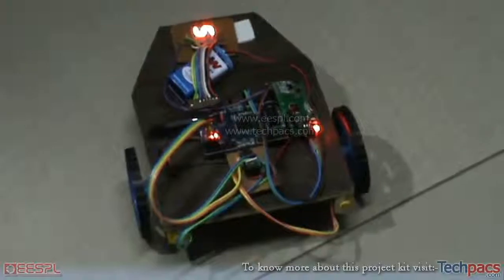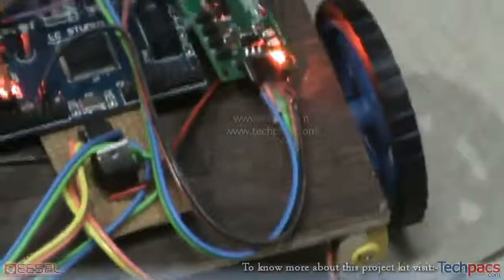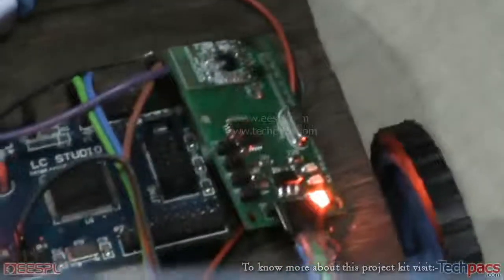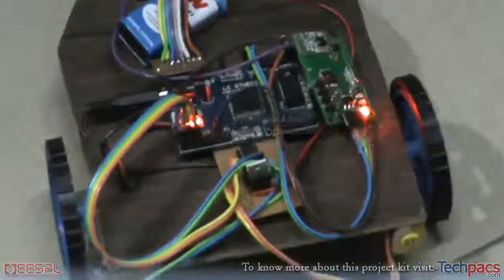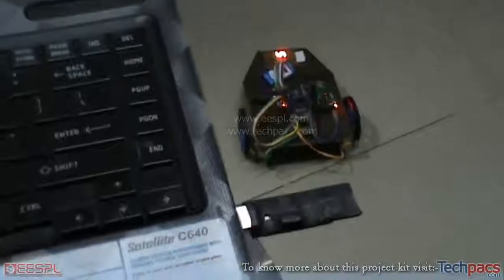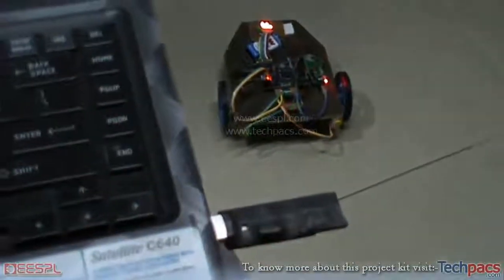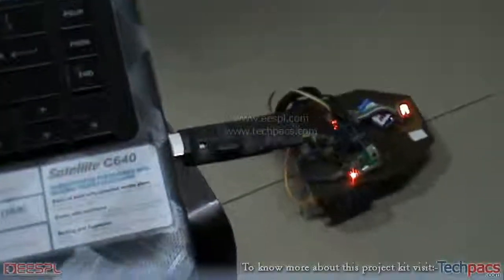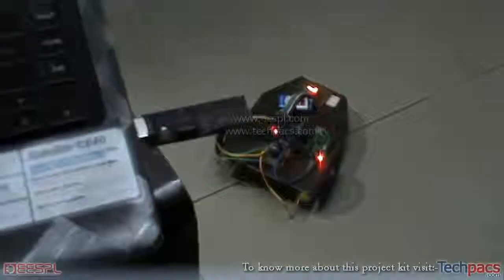Wireless Control Wheel Chair|Wheel Chair For Handicapped Person using Arduino (latest Project 2020)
Controlling the robot movements though switch pad though the wireless communication link between the robot and switches.

Category